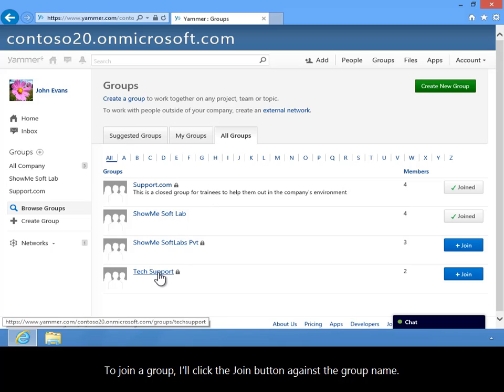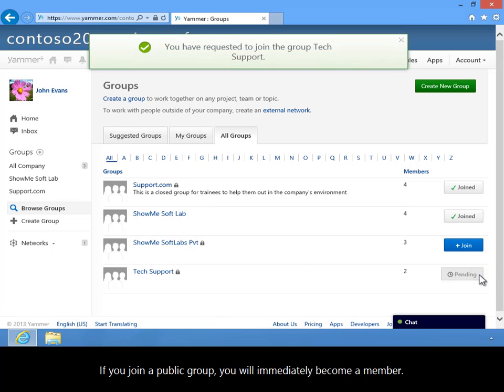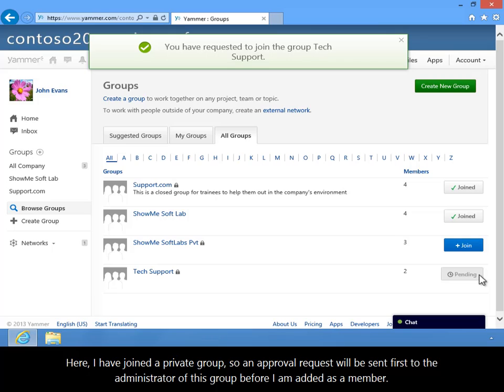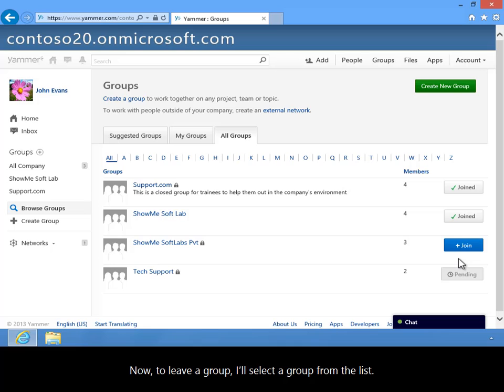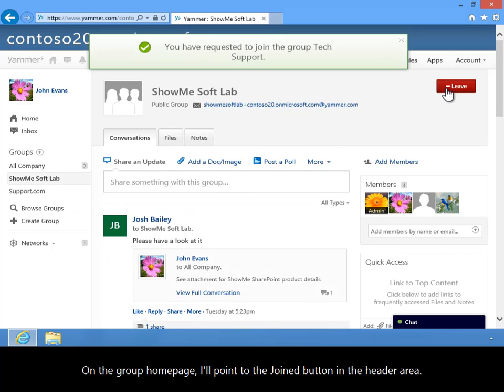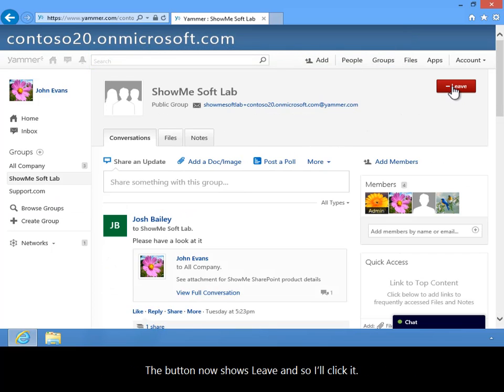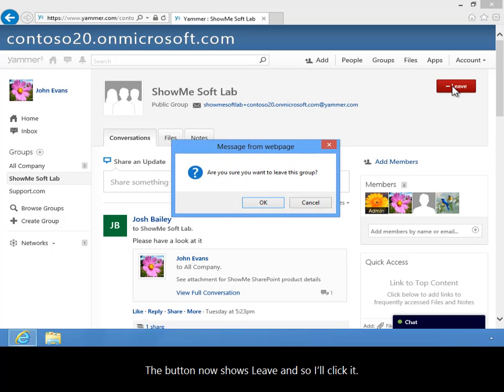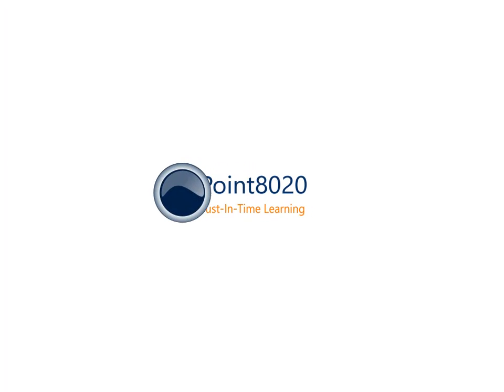How to Join or Leave a group